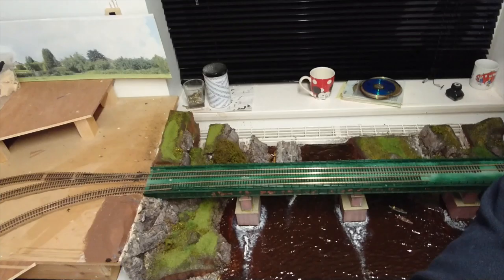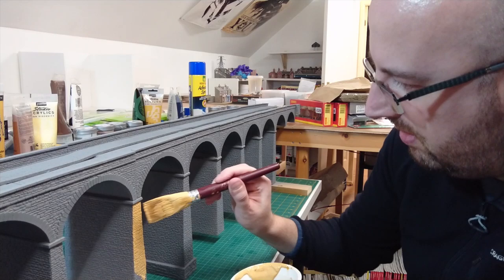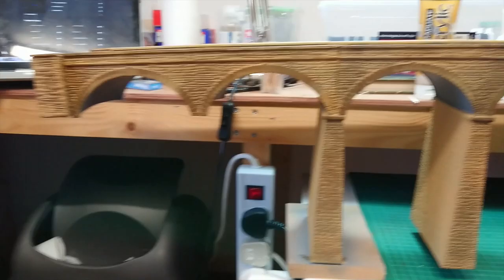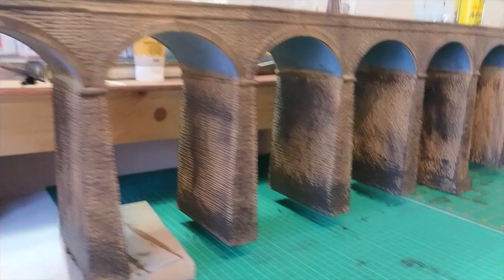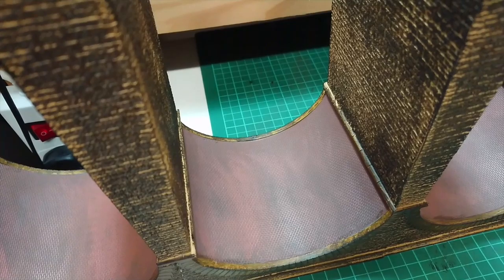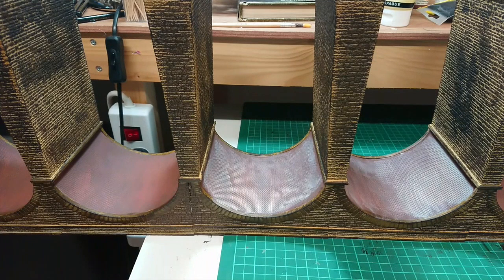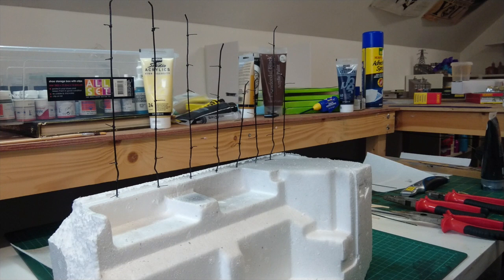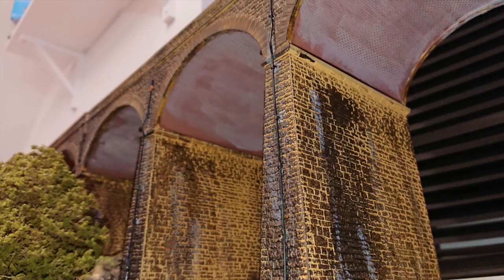Alnaudy Central - Painting the Viaduct - Dry Brushing and Detailing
In this update, I finally get around to painting and detailing the 00 Gauge Wills Viaduct that spans my river section. For too long it has been a grey primer colour and in this video I show you how I achieved the end result. Using a combination of painting and dry brushing.

Here is the link to Galgorm Hall Model Railway Youtube Channel,

Ive taken his advice from his video about making drainpipes for the viaduct, his easy to do method gives a very realistic effect so go and check out his video and his other videos as they are well worth a watch.